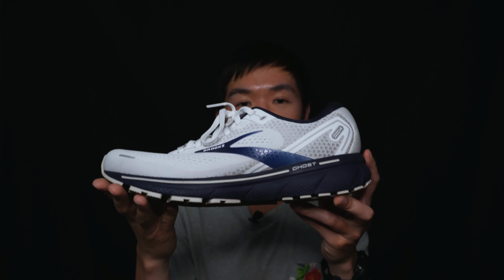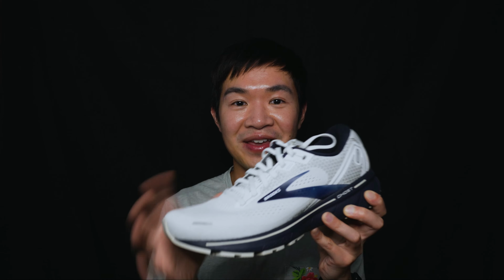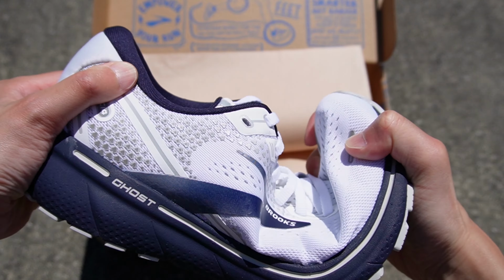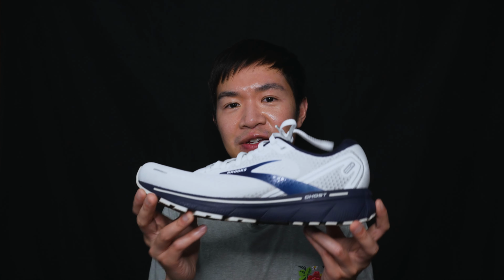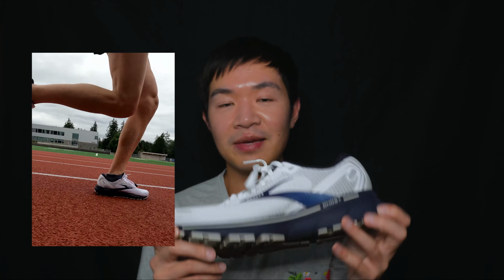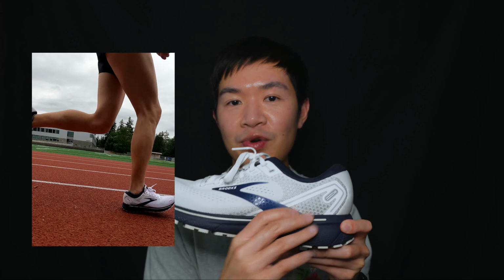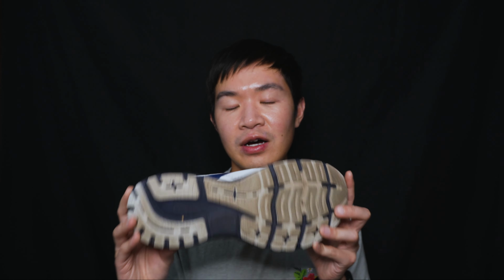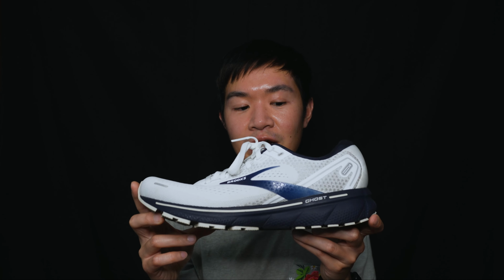Brooks Ghost 14 - Full Review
Brooks Ghost is their well trusted and cushioned daily trainer, now on its 14th version it is made with even less carbon footprint.

Gears list -
Action shots: GoPro Hero 10
Product shots: Sony ZV-E10
Shoes: Brooks Ghost 14
Power meter: Stryd pod
Watch: Garmin 945
Top: Bibrave Team Singlet, Lululemon tank top
Bottom: Janji Groundwork Half Tights , Rabbit Shorteez 2"
Hydration vest: Ultraspire Basham